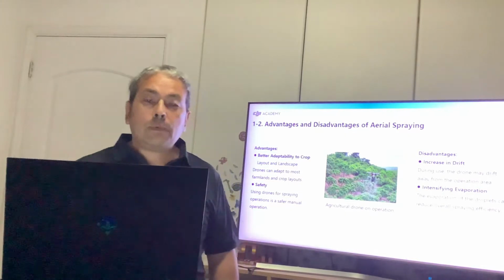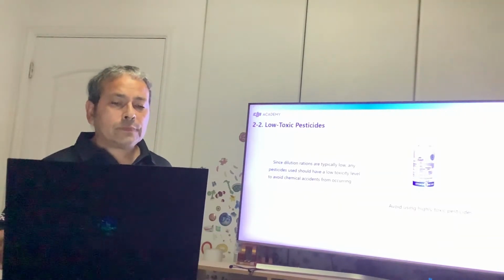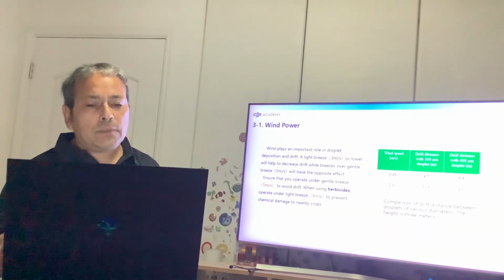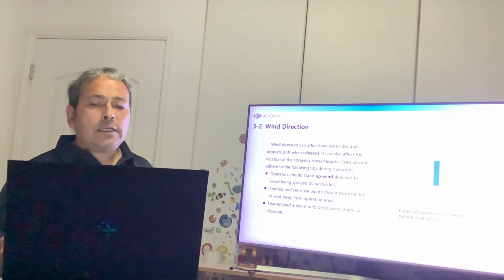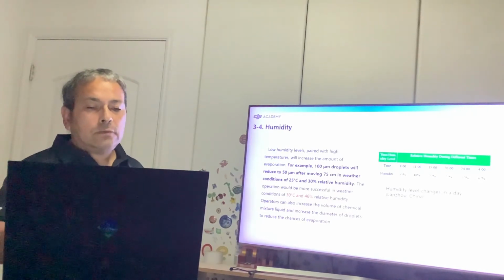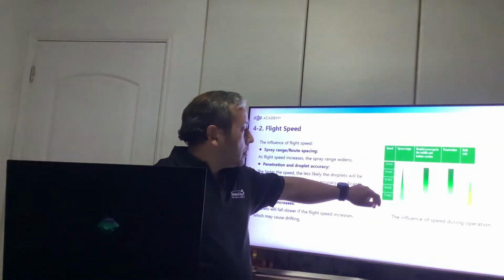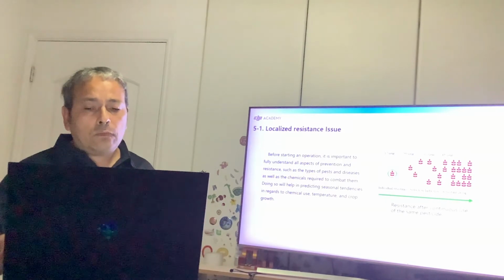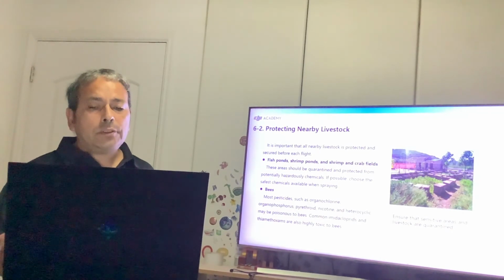presentation examination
Operation Exam DJI Academy Agricultural Drone Course